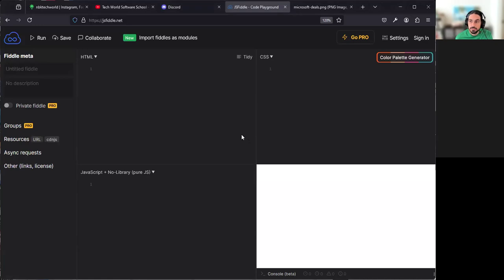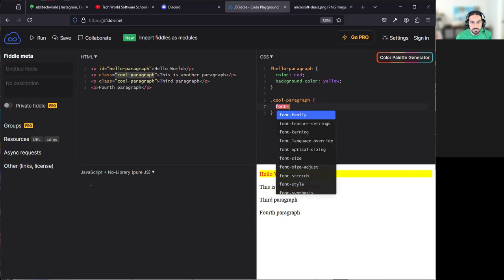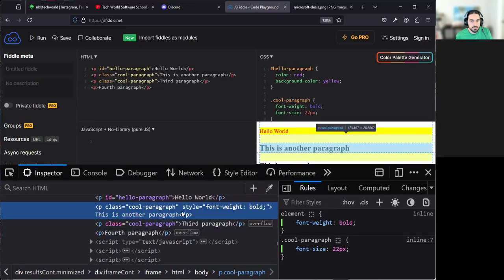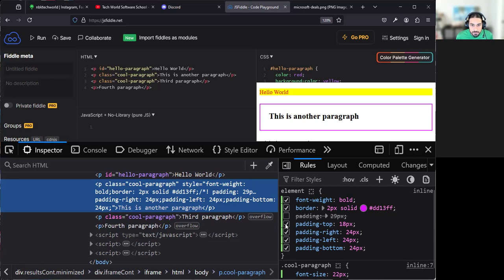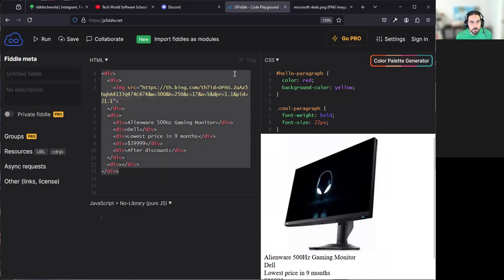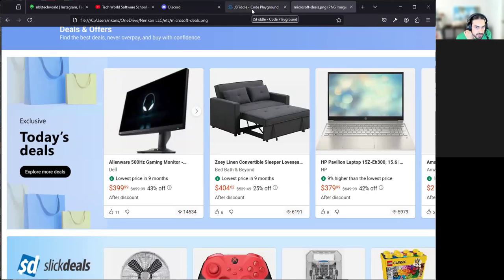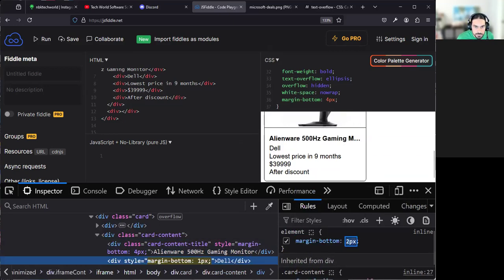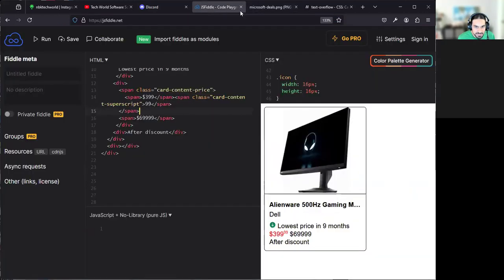Intro to Styling a Website with CSS (Shopping Deals Card) - Software School (2024-06-12)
In this lecture we learn about Cascading Style Sheets (CSS). They are used to style HTML documents.

We learn about targeting HTML elements for styling using a CSS selector. We learn we can use the element name to select all elements with that name and apply CSS styles.

You can also target a specific element by its id attribute that is unique. No other element can have the same id.

You also learn to target specific elements using the class attribute.

The lecture goes on to show basic CSS properties such as to change text color and background color.

You learn how to find out about new CSS properties using either a web search or leveraging the Developer Tools (DevTools). You could also ask an AI chat bot. You also learn to reference documentation online, in particular from the Mozilla Developer Network (MDN).

You learn how to open the DevTools to debug and polish the website design in real-time.

The lecture goes on to teach you how to approach taking a design and implementing that with HTML and CSS. First you lay out the structure with HTML div and span elements. Then, you start styling, assigning class names to the elements, and defining the styles for those CSS classes.